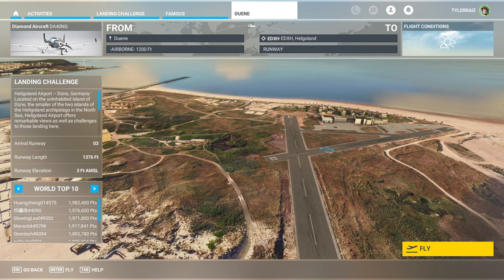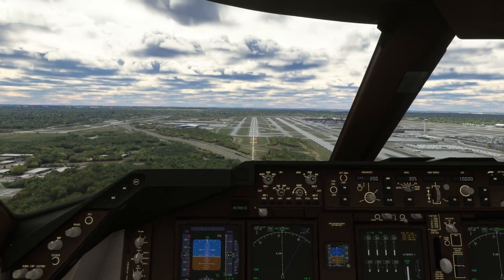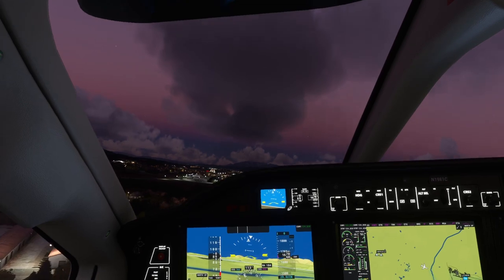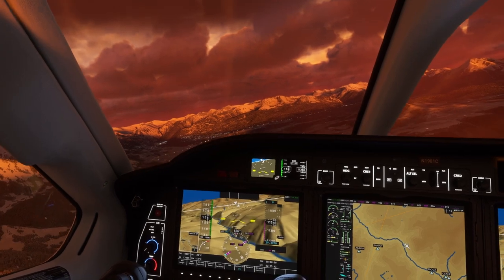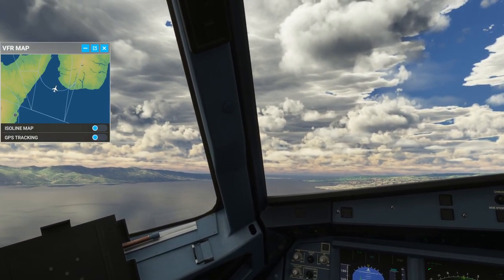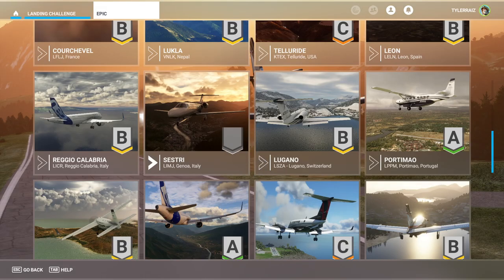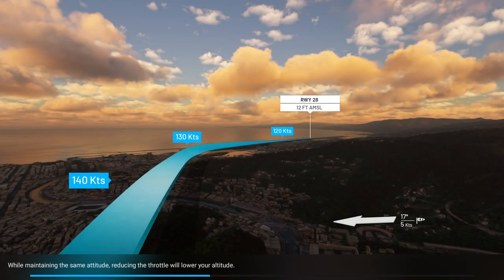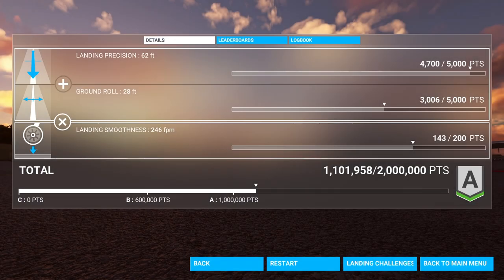Flight Sim 2020 - New Landing Challenges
I try out the new famous and epic landing challenges that I had not previously done.